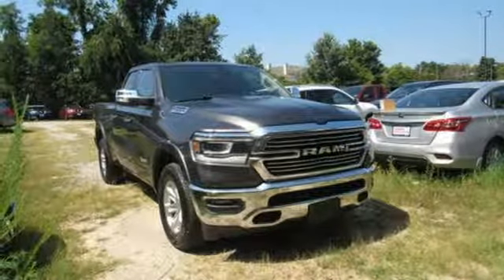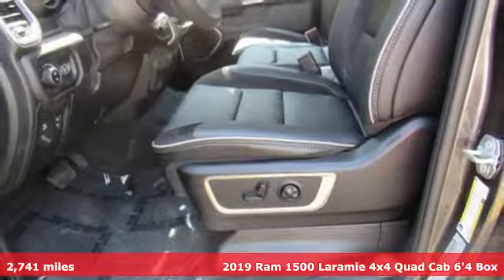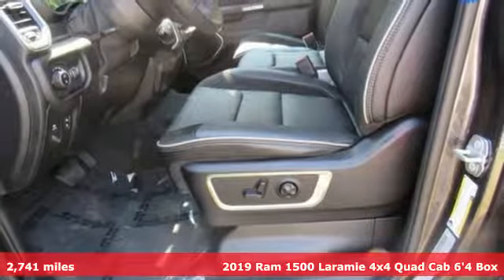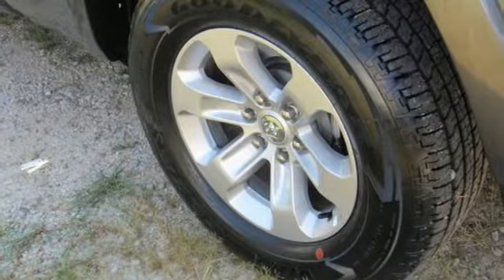Used 2019 Ram 1500 Washington DC VA Woodbridge, VA P15477 - SOLD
Year: 2019
Make: Ram
Model: 1500
Trim: Laramie
Engine: HEMI 5.7L V8 Multi Displacement VVT
Transmission: 8-Speed Automatic
Color: Gray
Interior: black
Mileage: 2741
Stock #: P15477
VIN: 1C6SRFDT6KN848886

Address:
14777 Jefferson David Hwy